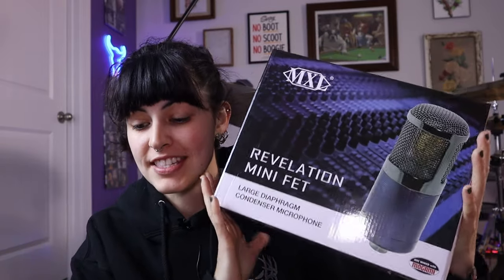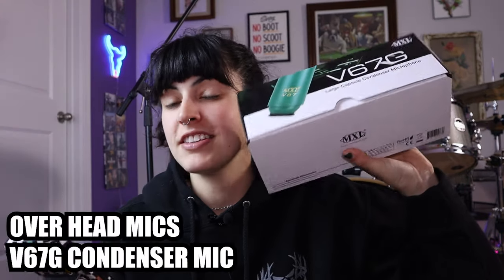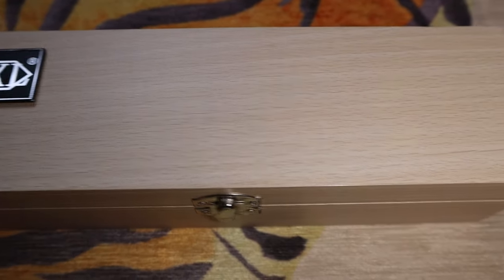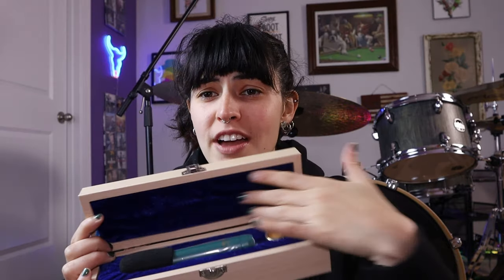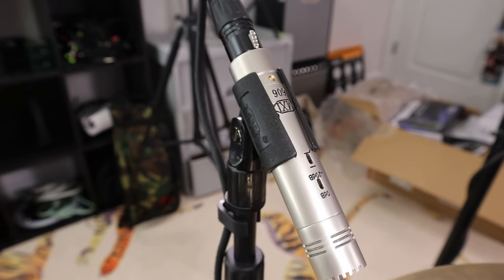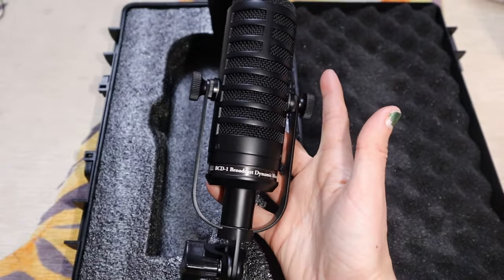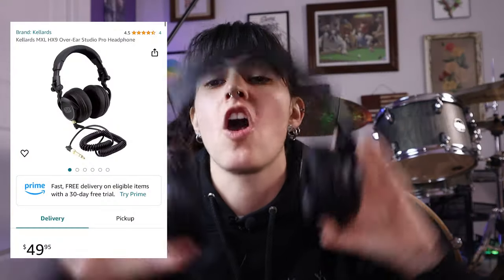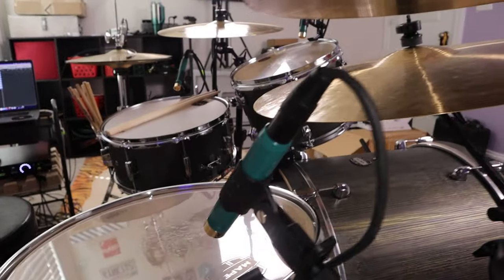MXL Drum Mics | Demo & Review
My new mic set up in the drum lair thanks to @MXLMICS . If you are looking for something unique and versatile than keep watching this video :)
MXL Headphones
Endorsements: Paiste Cymbals, Vater Drumsticks, Cympad, Mapex, & Big Fat Snare Drum.
🏴 I'M ON TV! 🏴
Watch all the episodes of "Banded The Musician Competition" for FREE
0:00-1:17 | Intro
1:17-3:00 | About MXL
3:00-8:20 | Specs on Drum Mics
8:20-10:08 | BONUS MICS
10:08-11:42 | Setting mics up
11:42- 13:21 | DEMO
13:21- 16:30 | Final Thoughts